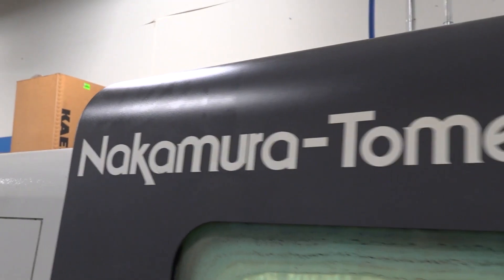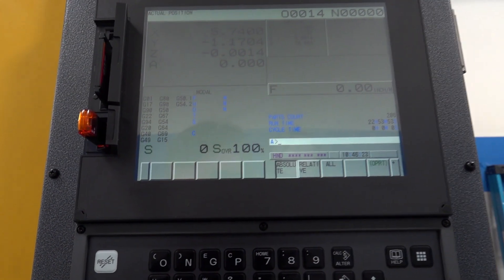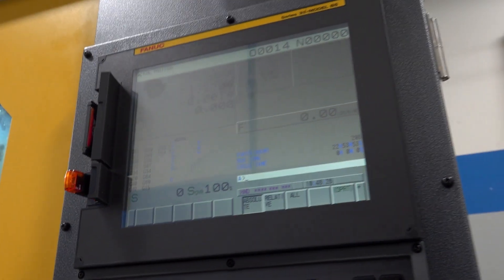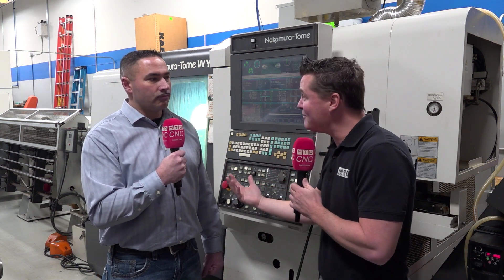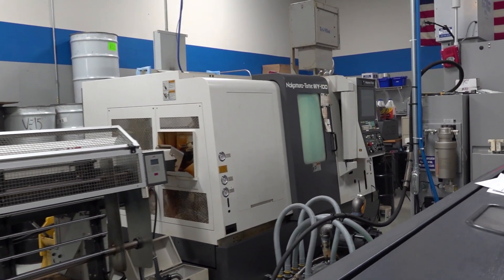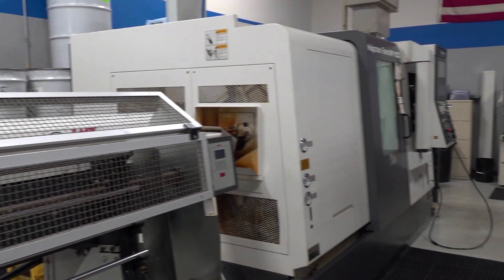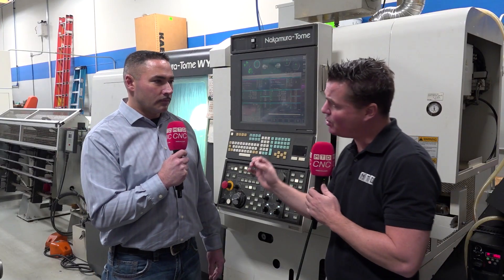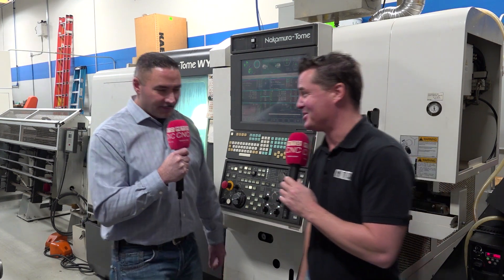Adept Manufacturing and Gauging LLC prove Nakamura-Tome is the pinnacle when it comes to multi...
If you want to compete for big contracts and become more profitable, check out this twin-spindle twin-turret machine with Y-axis on both turrets! MTDCNC’s Tony Gunn meets Matthew Shea of Adept Manufacturing and Gauging LLC to talk about his investments in Nakamura-Tome from Methods Machine Tools. The combination of bar feed technology and milling capability on the Nakamura-Tome WY-100 turning centre allows Matthew to run 24/7 lights out manufacturing, punching out between 10,000 and 20,000 parts a month through overnight runs! Find out more from Matthew as he shares the incredible benefits of automation and the excellent service and support from Methods Machine Tools.

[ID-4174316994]